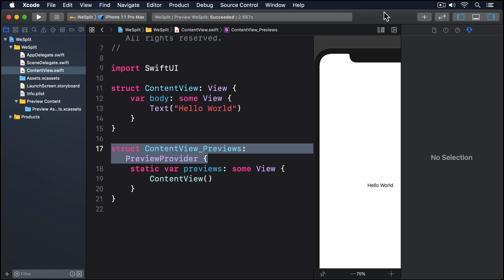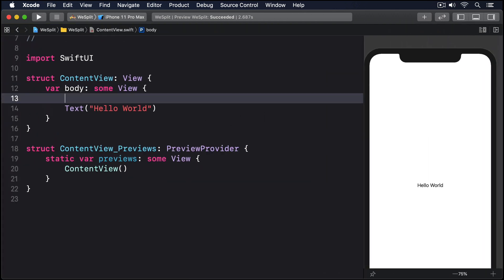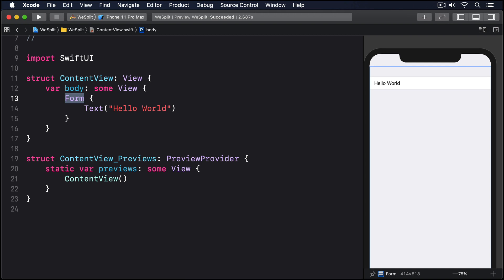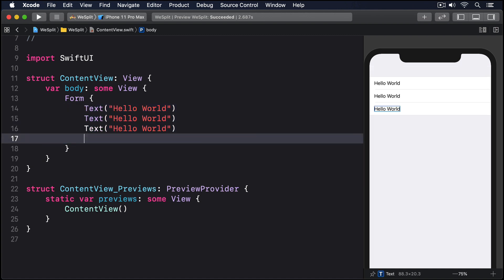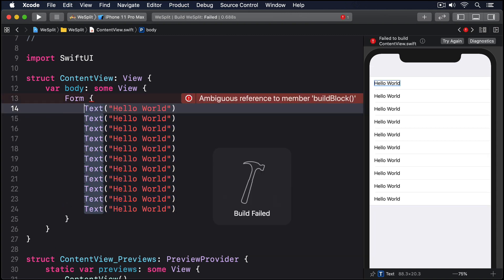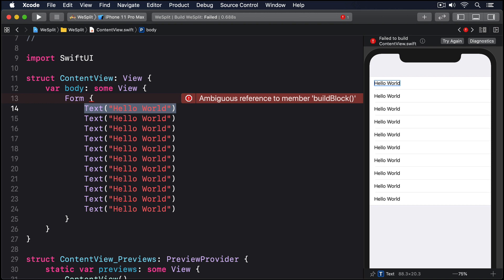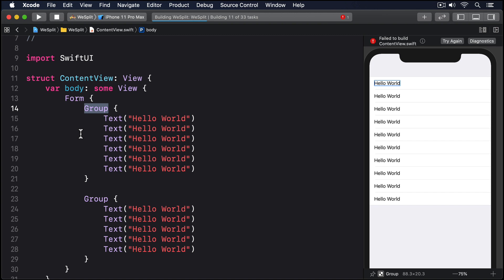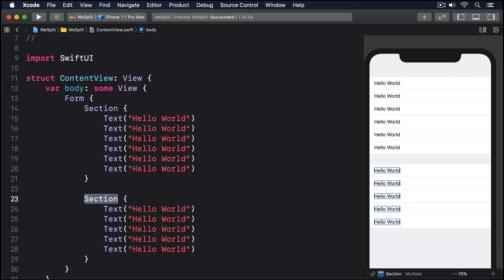(OLD) Creating a form – WeSplit SwiftUI Tutorial 2/10